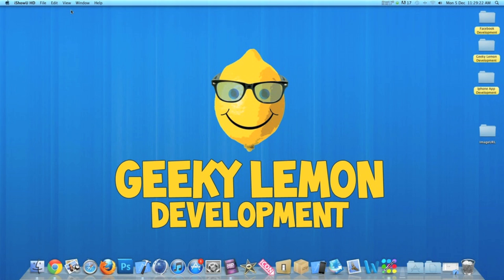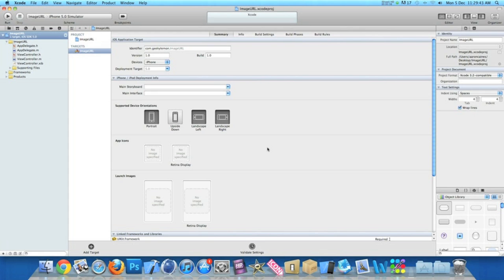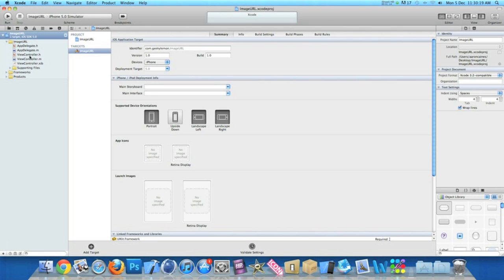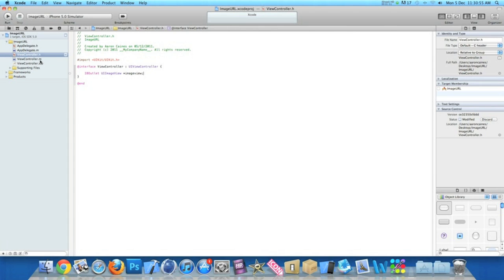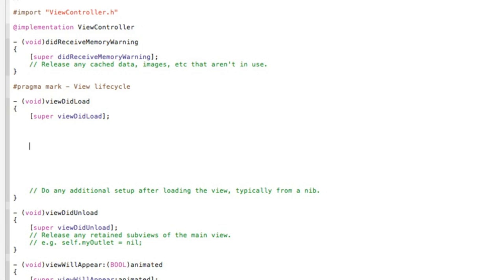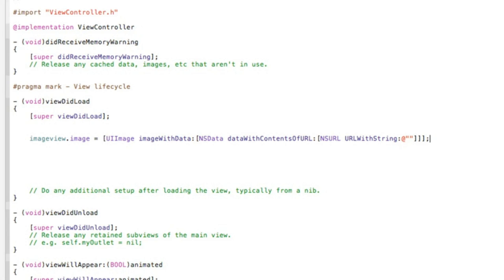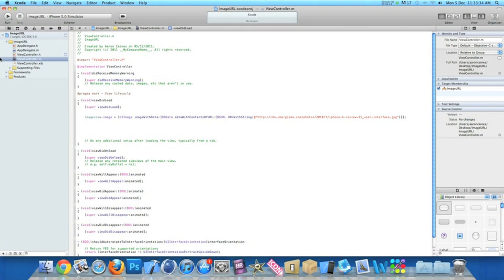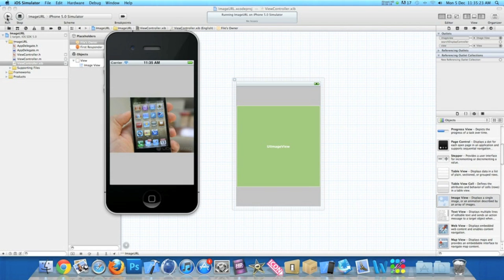XCode 4 Tutorial Loading Images From A URL - Geeky Lemon Development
hey guys in this tutorial i will be showing you how to load images from URLS in xcode its very simple and easy to learn so enjoy